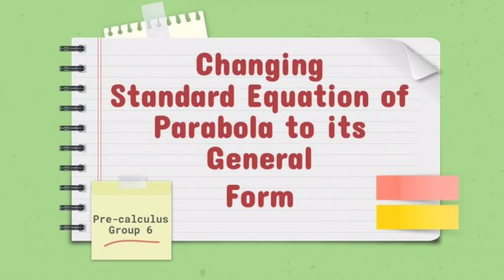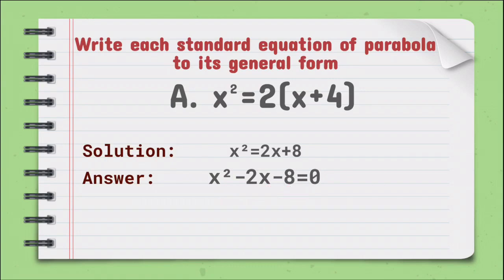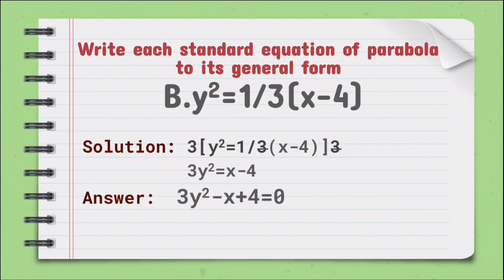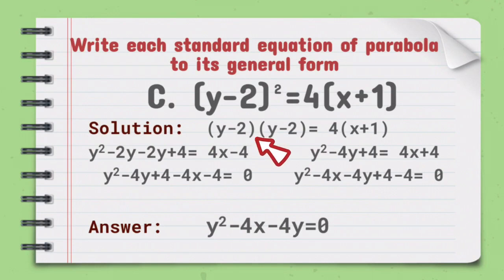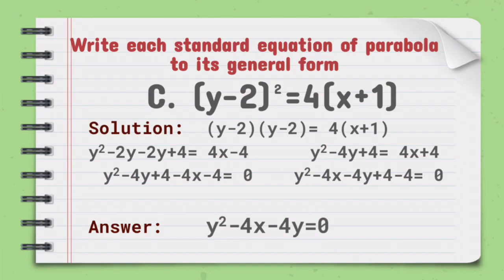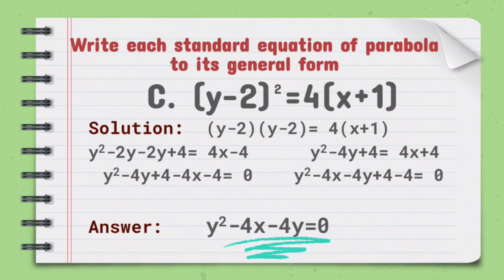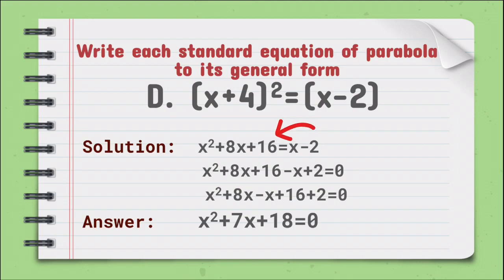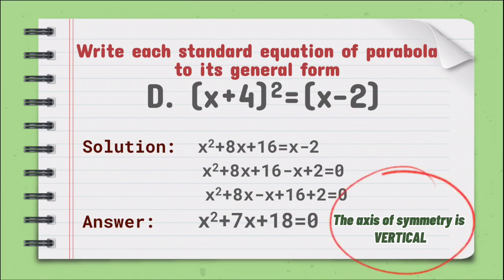STANDARD EQUATION OF PARABOLA TO ITS GENERAL FORM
‼️PERFORMANCE TASK IN PRE-CALCULUS‼️
🟣 TOPIC: STANDARD EQUATION OF PARABOLA TO ITS GENERAL FORM

BY:
MA. HERSHE E. BERBOSIDAD
MARC NELSON B. POMIDA
ROWENA NAVIDAD
RHONA BERONA